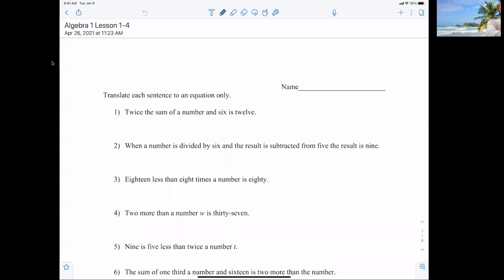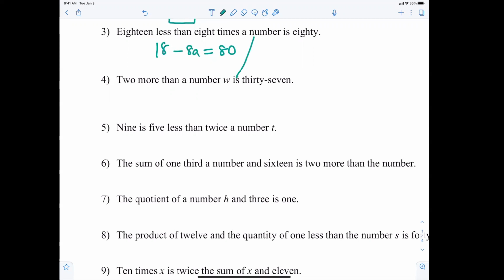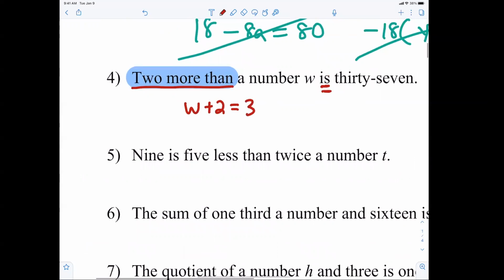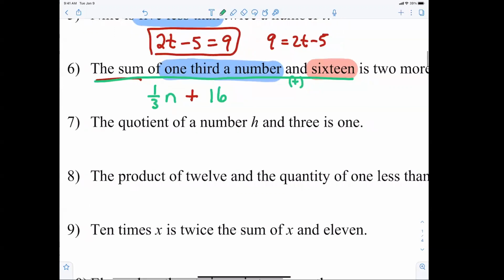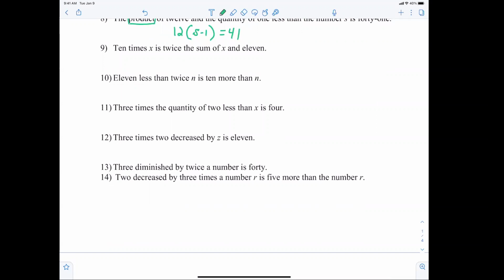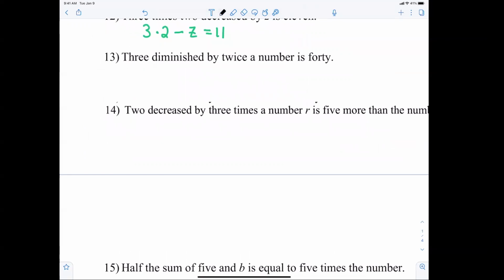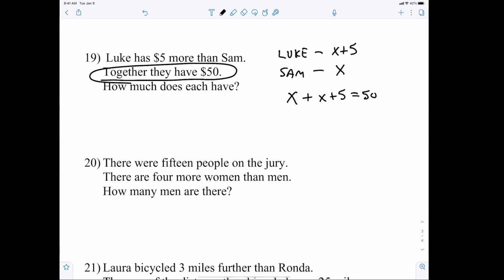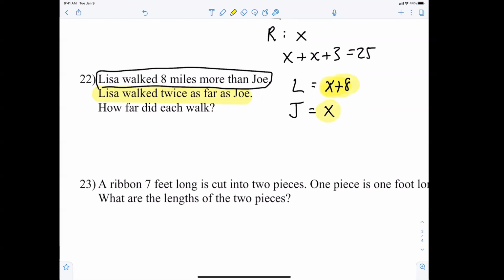Pre-Algebra Section 1-4 (ALGEBRA 1)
Hebrews 10:37
For yet a little while,
And He who is coming will come and will not tarry.
Now the just shall live by faith;
But if anyone draws back,
My soul has no pleasure in him.
But we are not of those who draw back to perdition, but of those who believe to the saving of the soul.